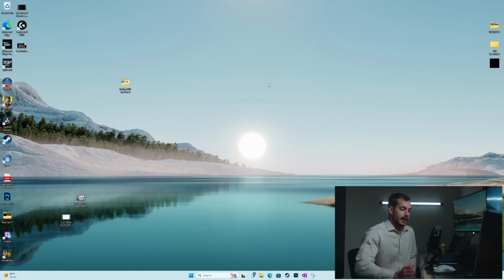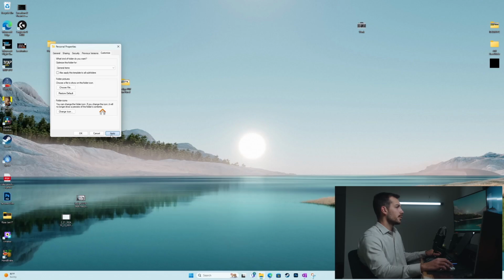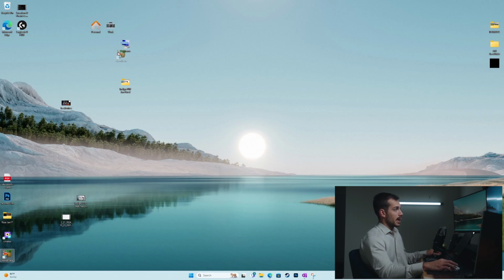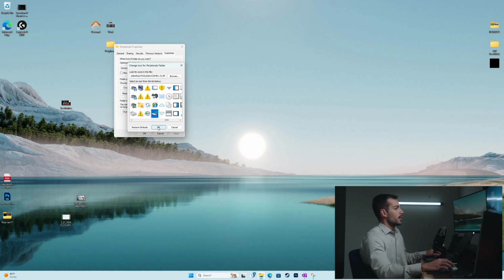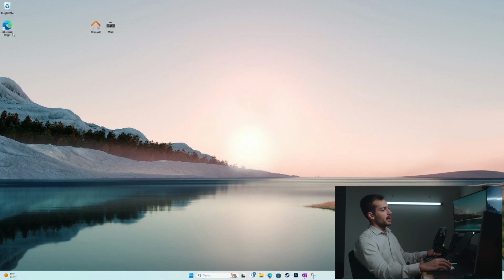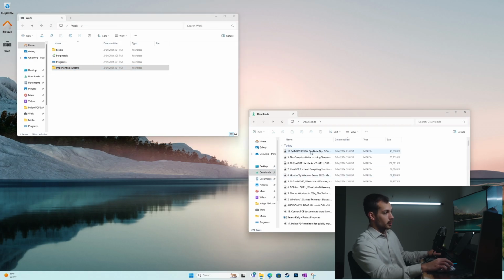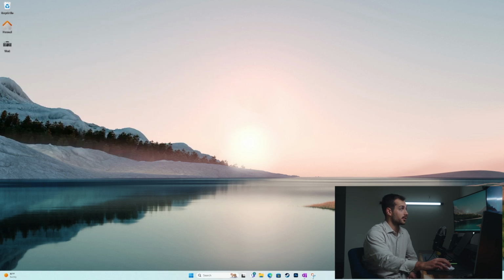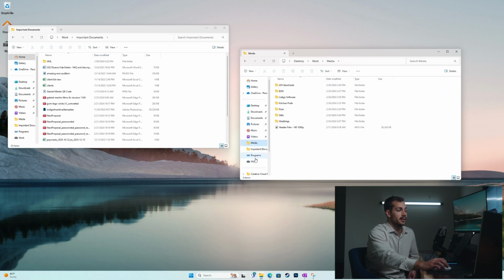The BEST Way to Organize Your Computer Files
Unlock the secrets to a clutter-free digital life with our ultimate guide to organizing your computer files! In this comprehensive tutorial, we'll share proven strategies and best practices to help you streamline your file management system and boost productivity. Whether you're a student, professional, or casual user, this video will empower you to take control of your digital workspace and find files with ease.

👇 Key Topics Covered:

Understanding the Importance of File Organization: The benefits of a structured system.
Choosing a File Organization Method: Exploring different approaches.
Creating an Effective Folder Structure: Designing a hierarchy that works for you.
File Naming Conventions: Establishing consistent naming rules for easy identification.
Tips for Maintaining Organization: Strategies to keep your files organized over time.
By the end of this video, you'll have the tools and knowledge to implement the best file organization system for your computer, boosting efficiency and reducing digital clutter.